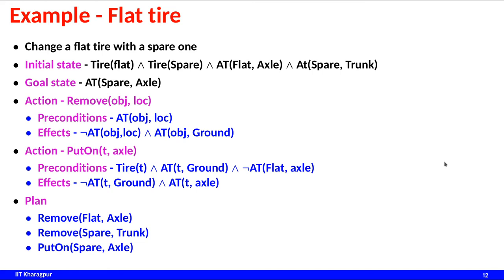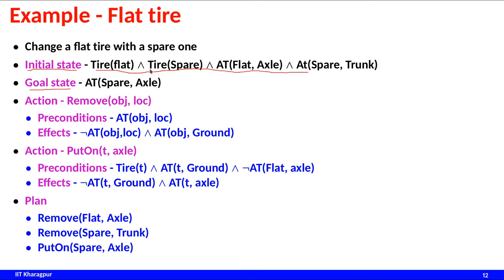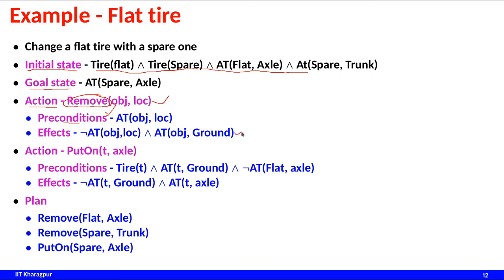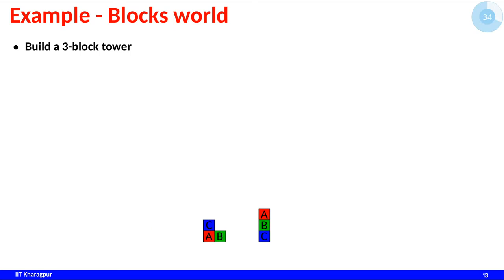Planning - 01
Subject: Artificial Intelligence: Foundations and Applications

IIT Kharagpur
March 2020